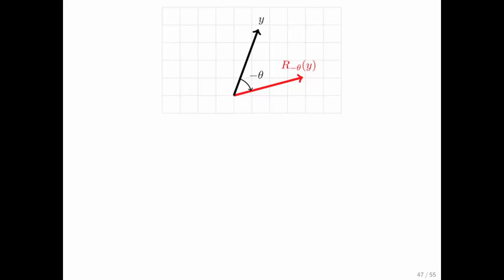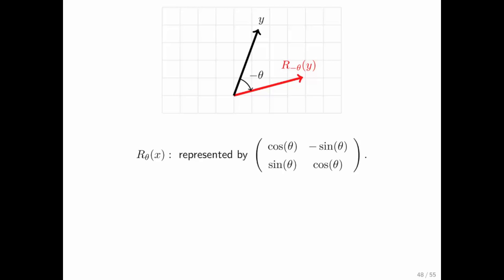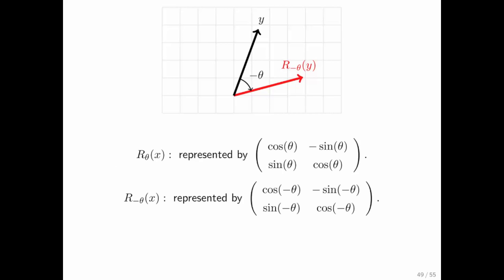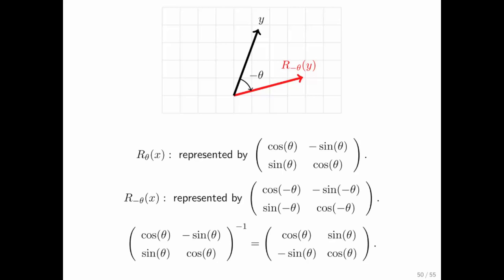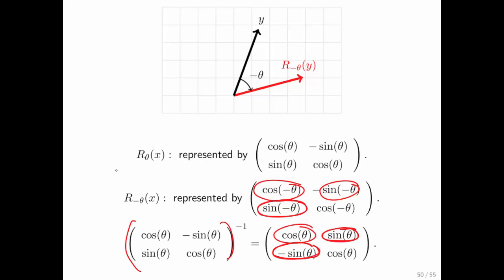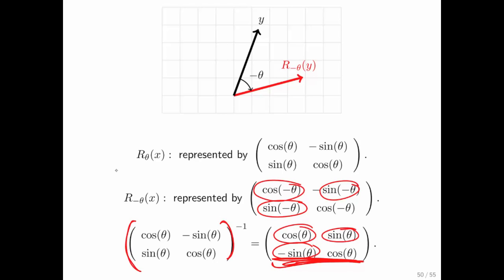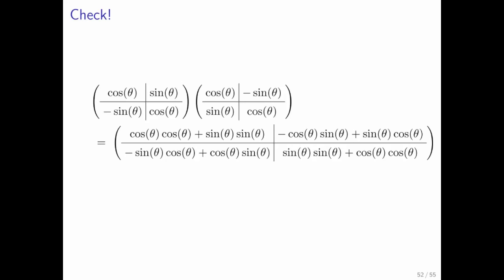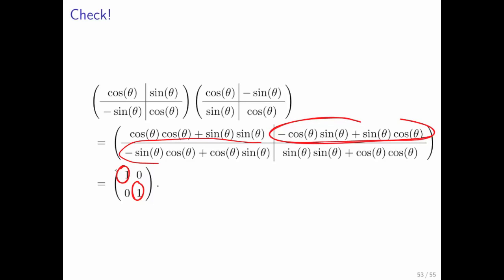7.3.3 Simple examples Part 6